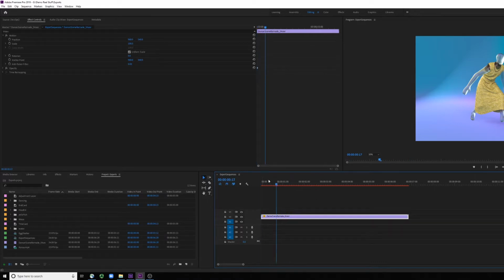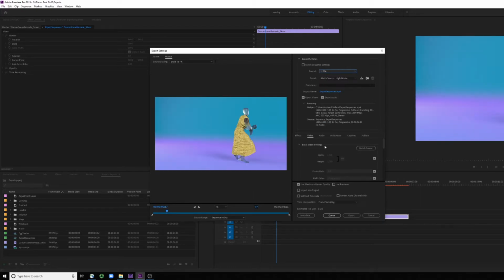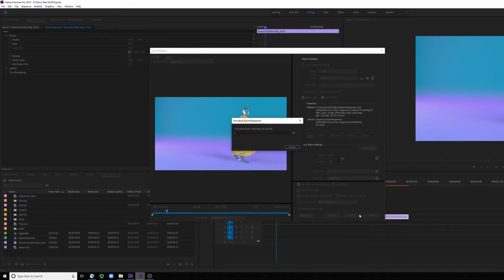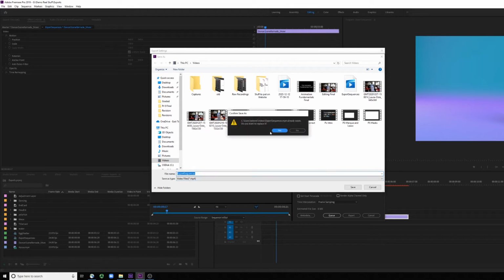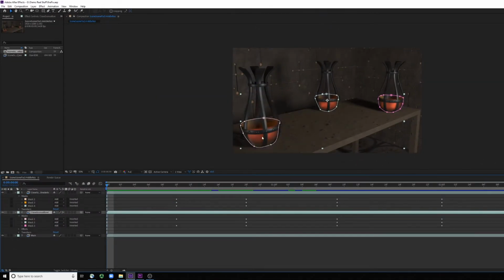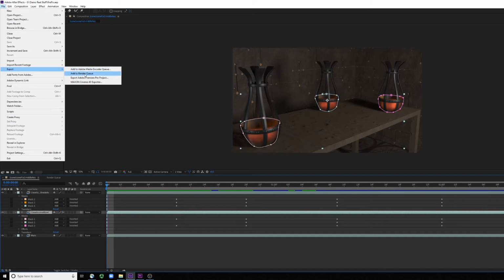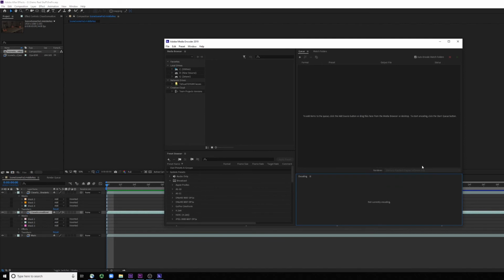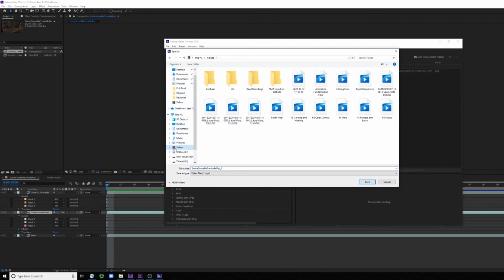Premiere Exporting Video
This is a quick video showing how to export from Premiere.